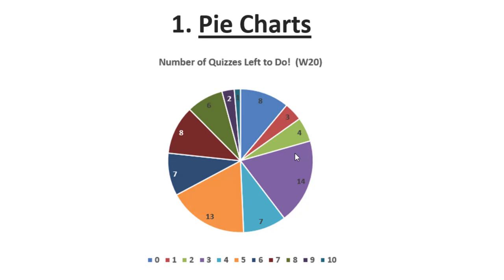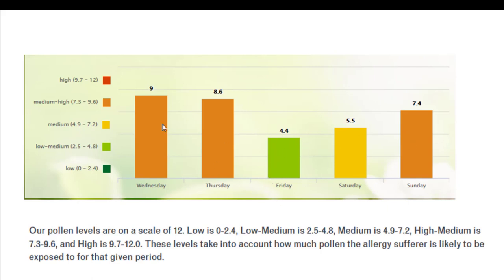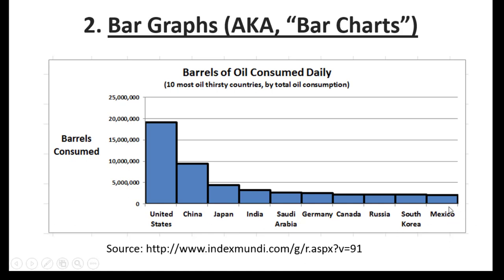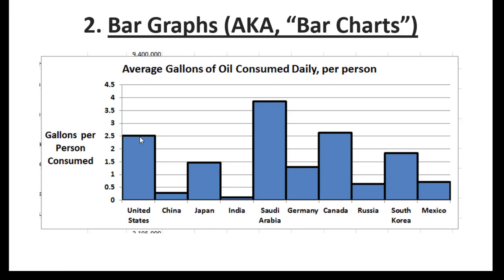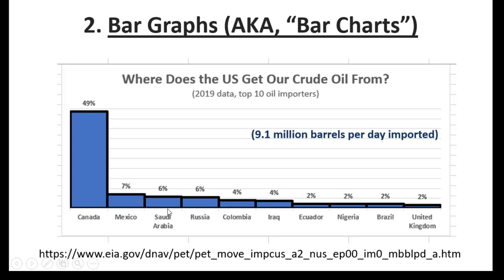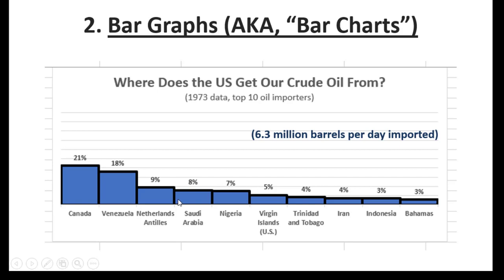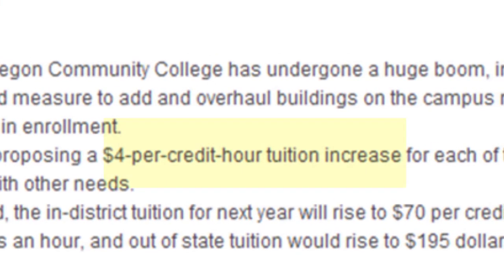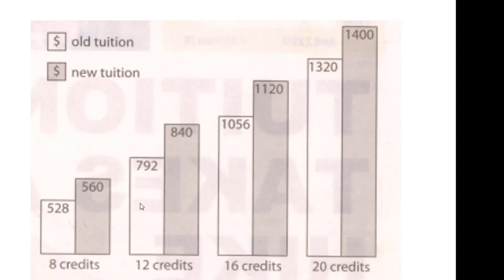Intro to Statistics, Day 1 (Video 5 of 6)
Par graphs!